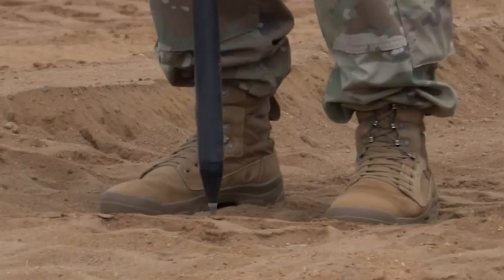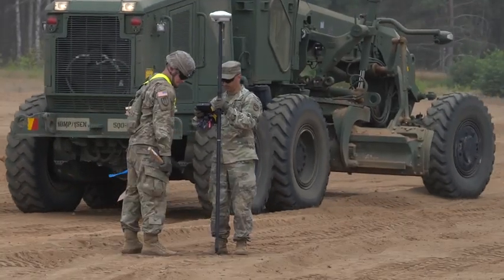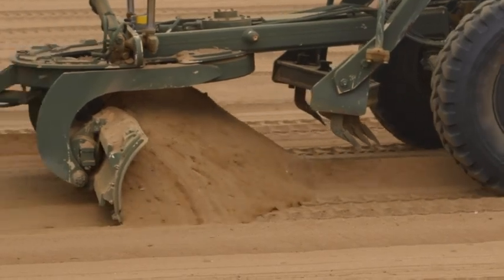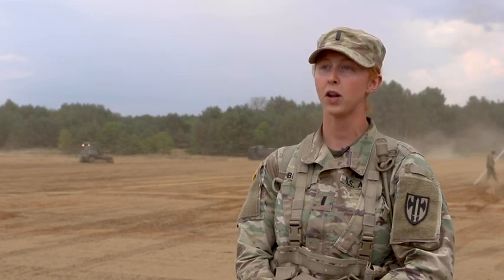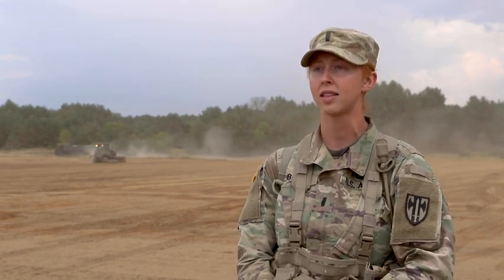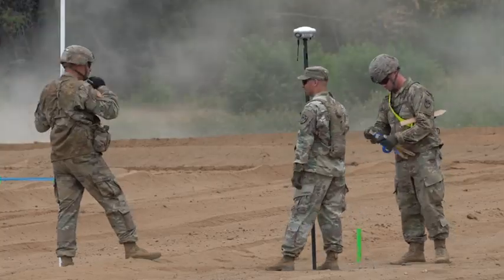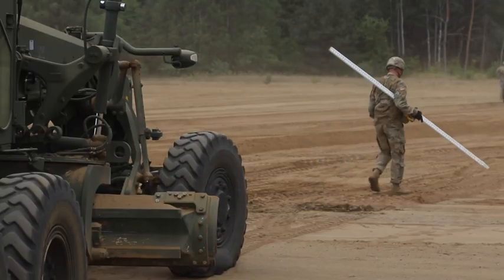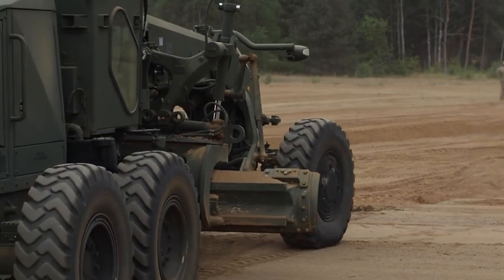Resolute Castle 2020: US engineers double fuel capacity at base in Poland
500th Engineer Support Company, 15th Engineer Battalion, make progress while building a fuel system supply point to double the fuel capacity at Drawsko Pomorskie Training Area, Poland.

The project is in support of Atlantic Resolve's Resolute Castle 20 exercise occurring from August 10 – September 8, 2020. The U.S. Army Europe-led engineering exercise provides engineering training opportunities with the mission of completing construction projects intended to improve existing host nation infrastructure, which also includes the construction of an intermediate staging base, a forward arming and refueling point maintenance, the clearing of a helicopter landing zone, and the improvement of a railhead byway and range road at Camp Trzebien, Poland.

(Video by Sgt. 1st Class Timothy Hughes and Pfc. Raekwon Jenkins)